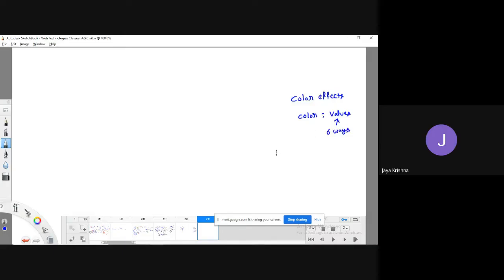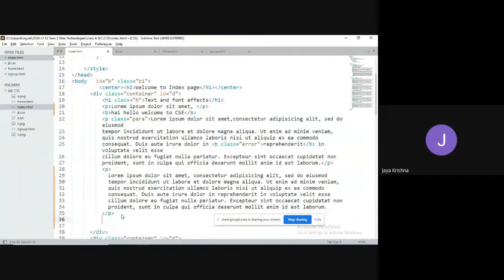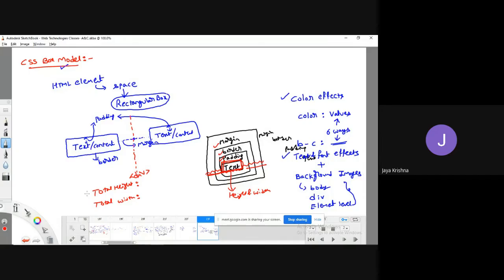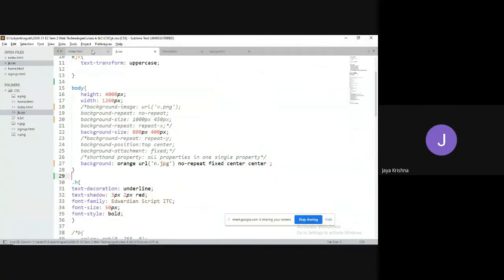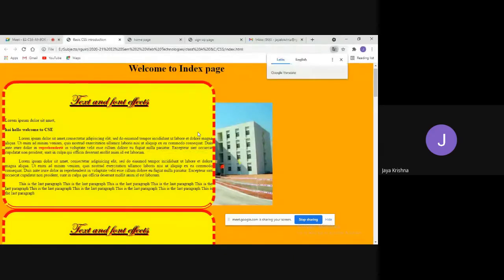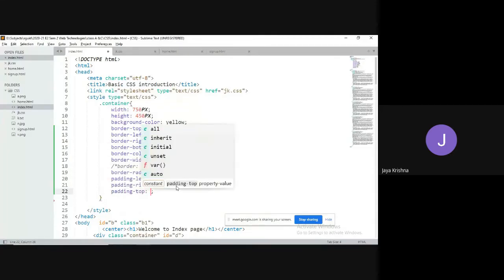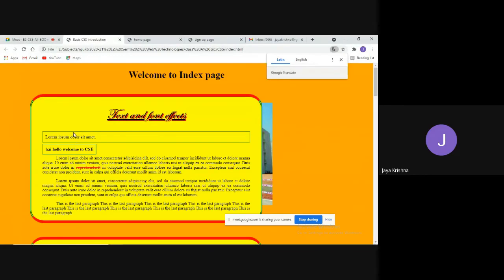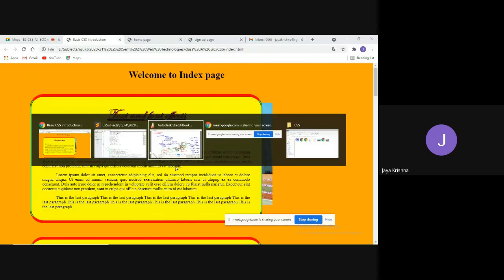11 || Mastering the CSS Box Model: Practical Examples and Implementation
In this tutorial, we dive into the CSS Box Model, a fundamental concept for understanding and designing web layouts. Join us as we explore the intricacies of padding, borders, margins, and content within the CSS Box Model, complete with practical examples to demonstrate their application.

📌 Topics Covered:

Understanding the CSS Box Model: Learn how the CSS Box Model conceptualizes every HTML element as a rectangular box with content, padding, borders, and margins.
Padding: Explore how padding adds space between the content and its border, and different methods for specifying padding values.
Borders: Discover how to style borders with properties like border-width, border-style, and border-color, and use shorthand for concise border declarations.
Margins: Understand margins and their role in creating space around elements, and how to control margins for proper layout alignment.
Practical Examples: Follow along with hands-on demonstrations to see how to apply padding, borders, and margins in real-world scenarios. From creating structured layouts to adjusting spacing between elements, you'll gain practical insights into mastering the CSS Box Model.
🔧 Implementation Tips: Get tips on best practices for using the CSS Box Model effectively to design responsive and visually appealing web pages.